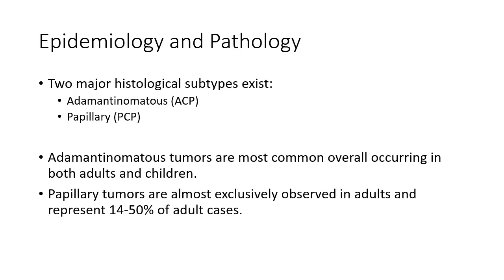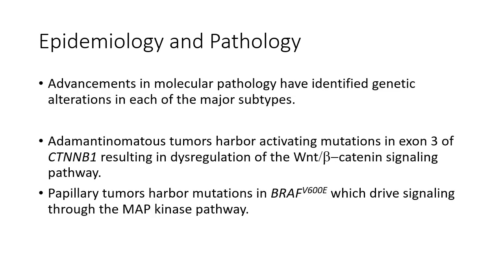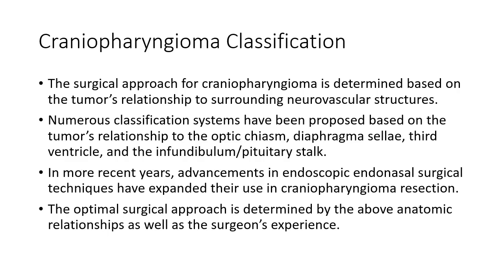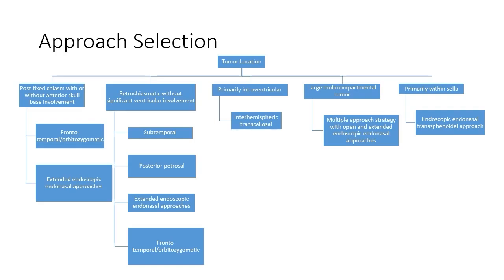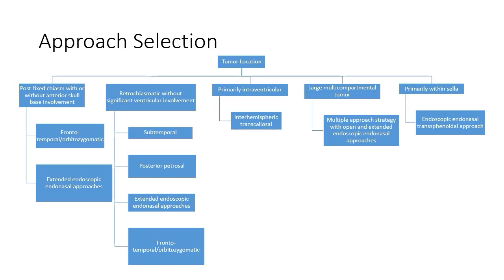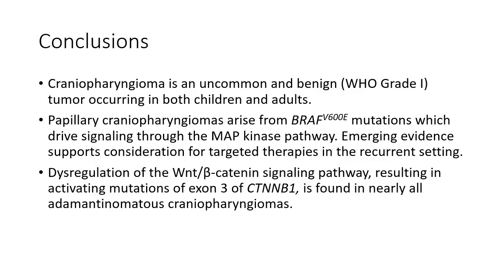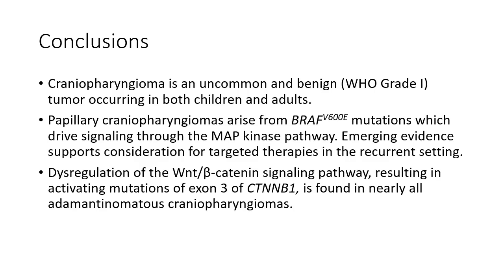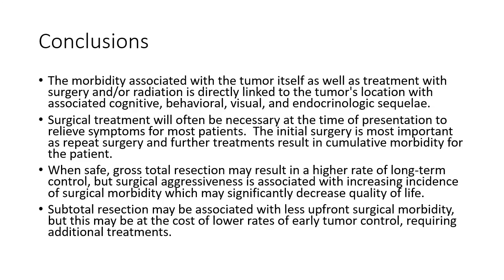Video 176 1 Craniopharyngiomas in Adults